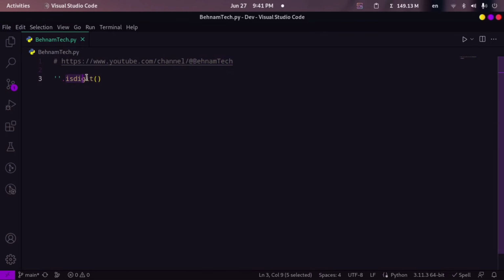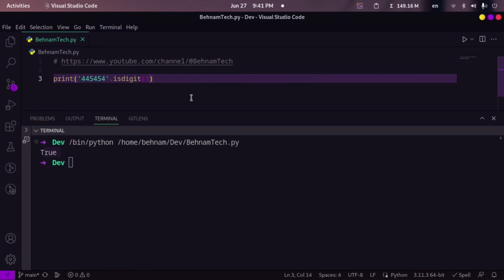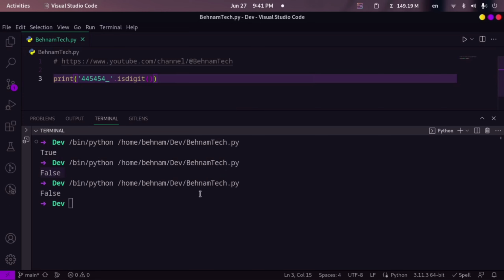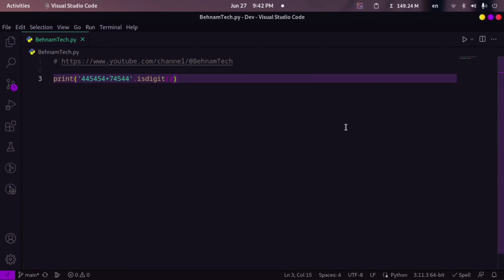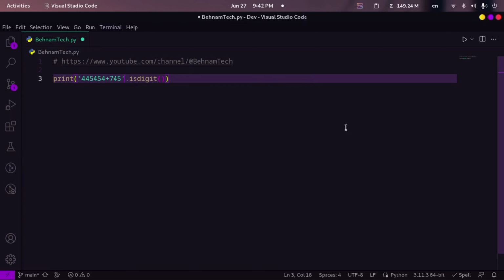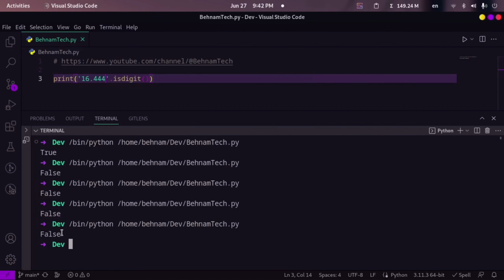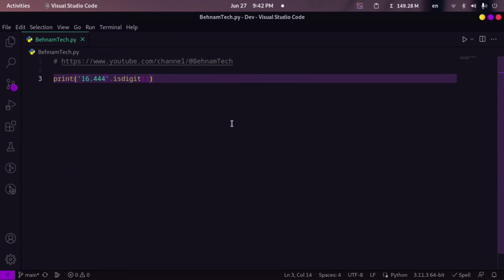How to use isdigit method in python easily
On this video, you are going to learn how to use "string".isdigit() method in python